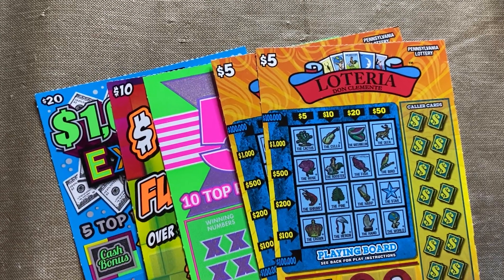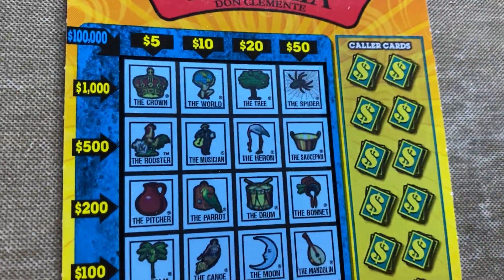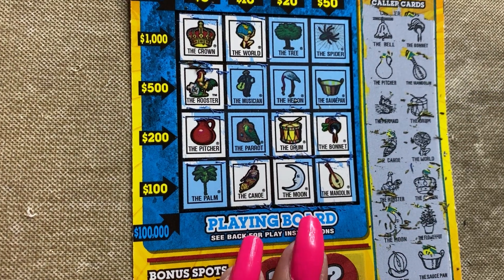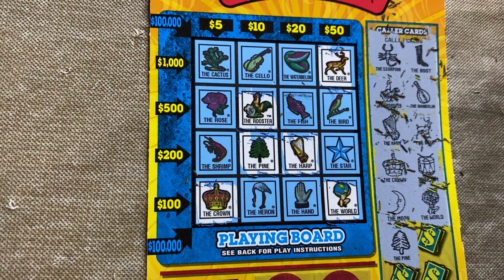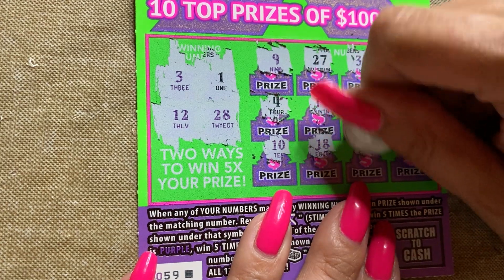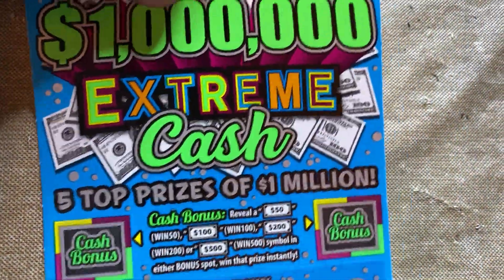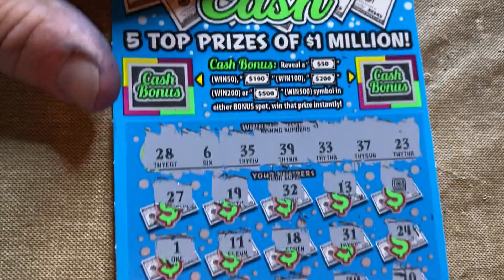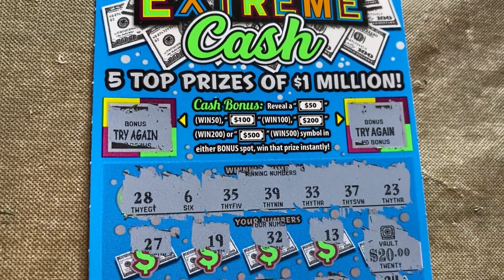$45 PA SCRATCH TICKET SESSION, CHECK OUT THE NEW LOTTERY TICKETS!!